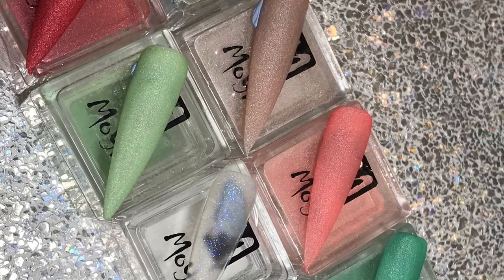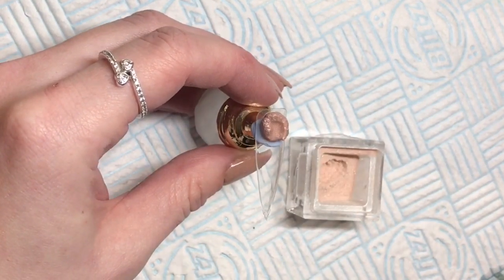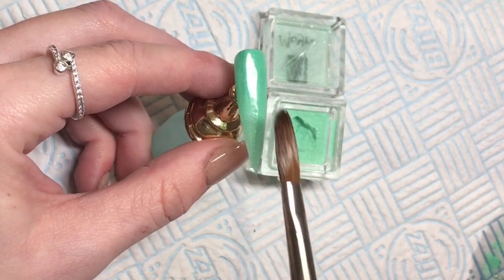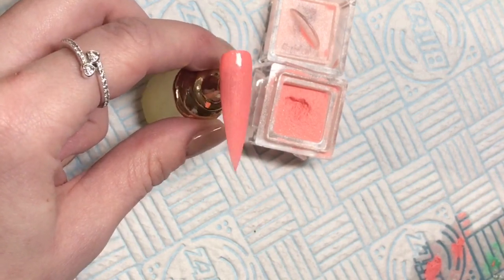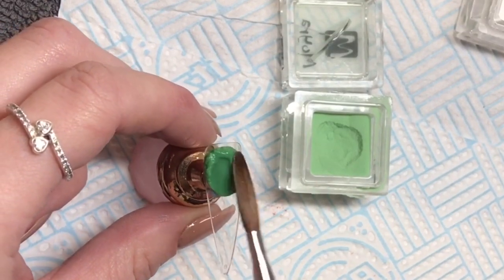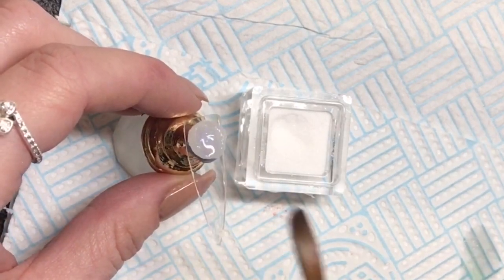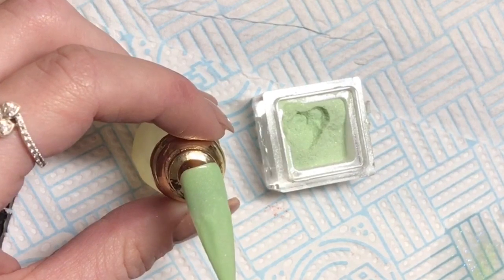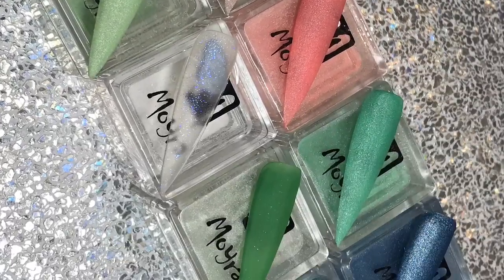Moyra Acrylic Swatches | Nail Haul | Acrylic Nails